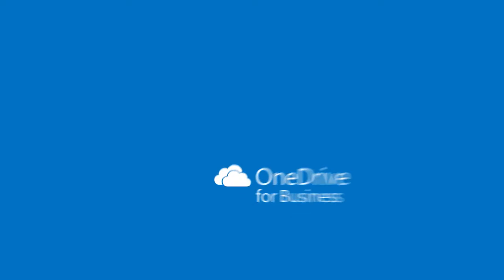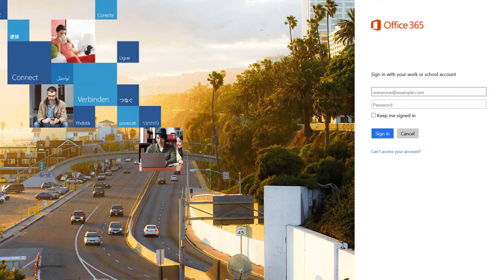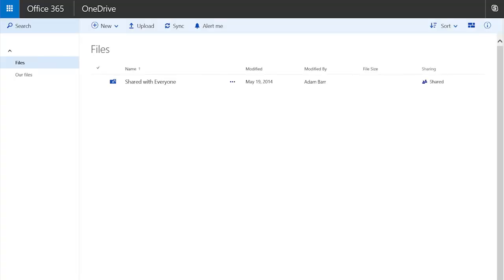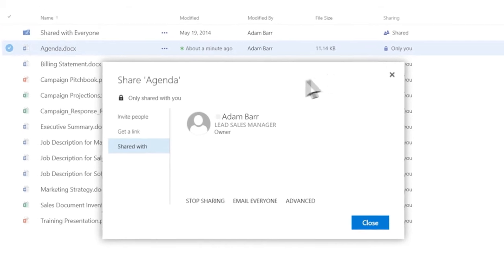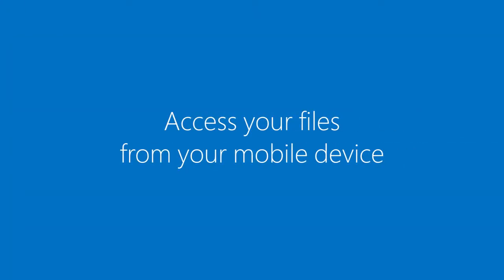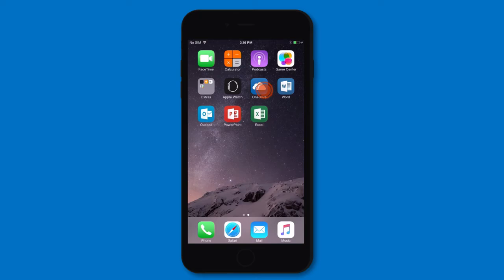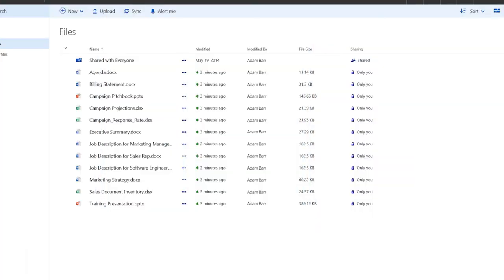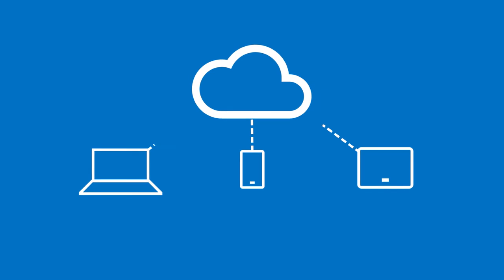Switch to OneDrive for Business from Google Drive